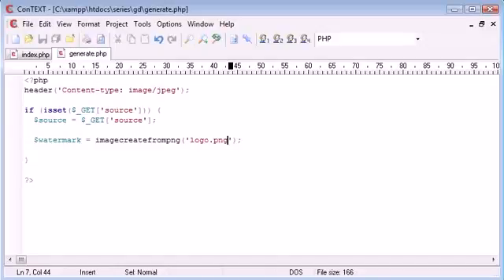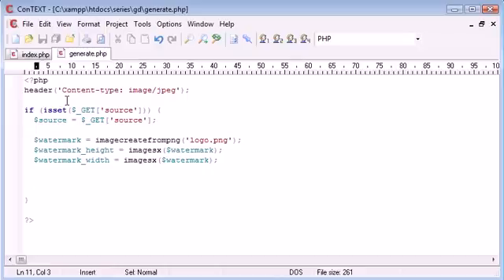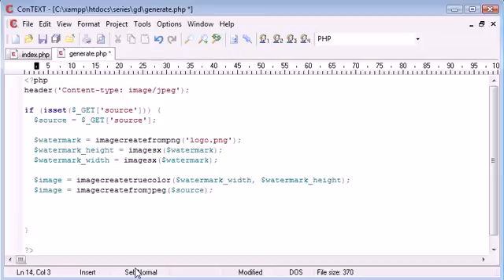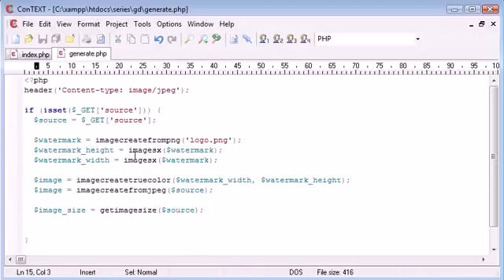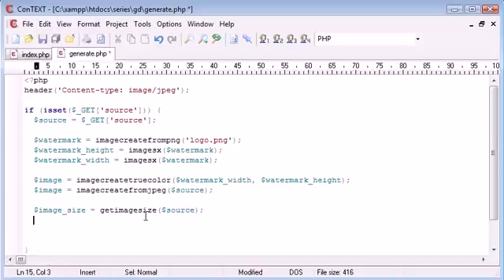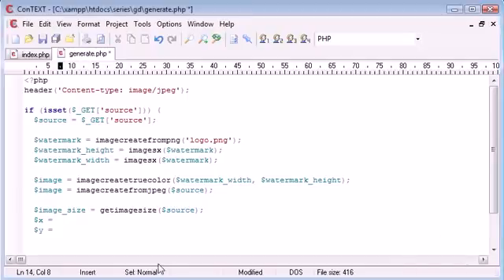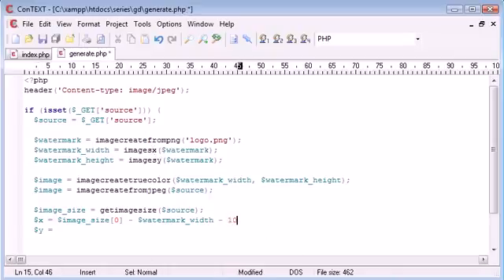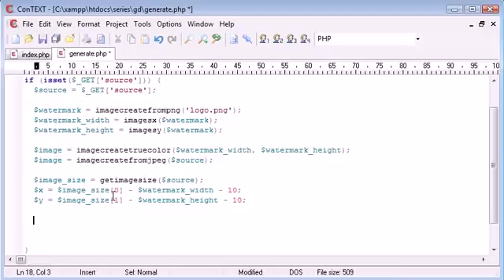Beginner PHP Tutorial 162 Watermarking Images Part 2